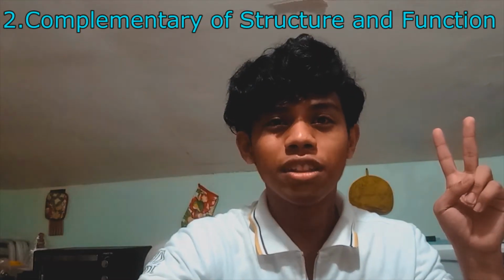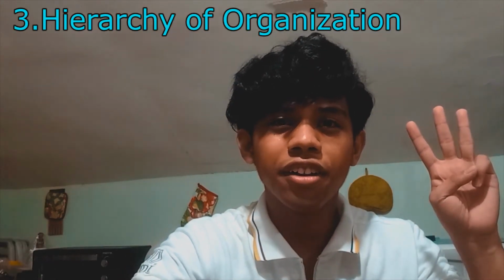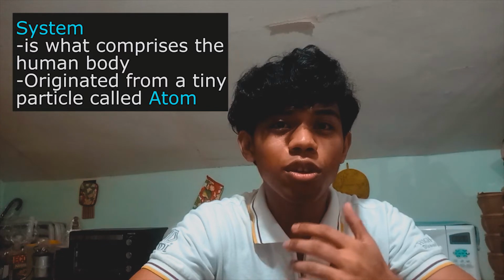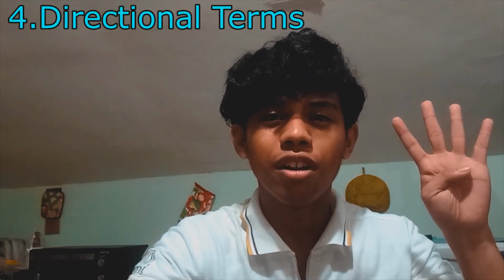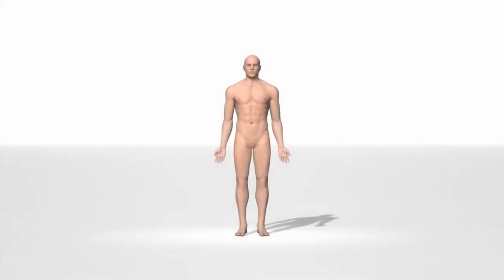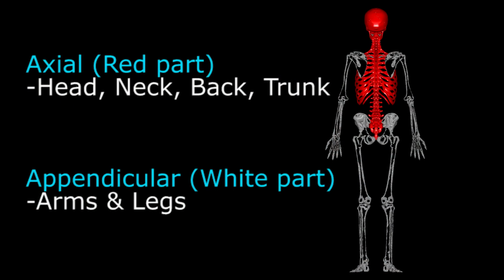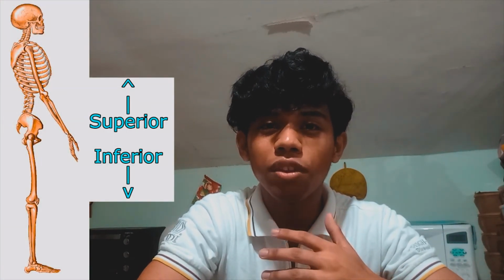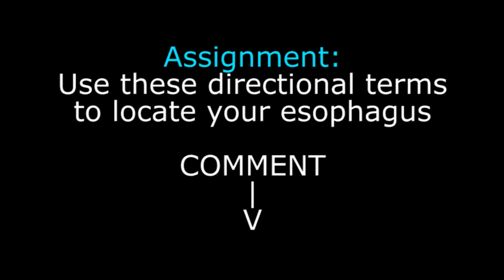Introduction To Anatomy & Physiology | Lil Z University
Hi Everyone! This is Boy Lil Z. In this video, I wanna share with you an overview of the introduction to anatomy & physiology. I hope you will learn a lot from this video. For all medical students and physical therapy students, anatomy & physiology is a subject that is the bread & butter of your journey. Thus, knowing the introduction is an important thing to easily understand the advanced topics.

I am making these lessons in order for you to understand deeper and detailed about medical topics. You see if you are merely reading a book, it takes time and a lot of books are confusing you with lots of flowery words added. Thus, these videos I am making are summarized from different books and researches.

Lil Z University is a free online learning playlist about medical and Physical Therapy lessons. Comments, Suggestions, and Donations are highly appreciated for the improvements of this playlist. I am making this to help those students who struggle in these subjects and for those who want to learn these subjects but are financially unstable.

The content, lessons, and topic outlines are 100% original. I personally made a research for each topics

Track: Epic Emotional - AShamaluevMusic.

God Bless You all, Peace out!!!